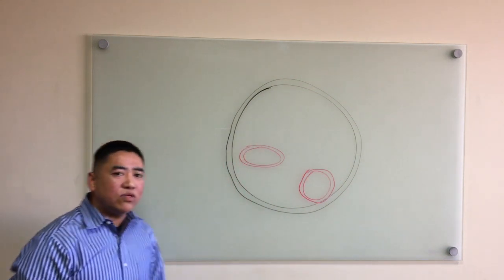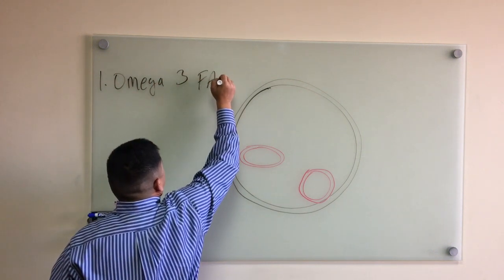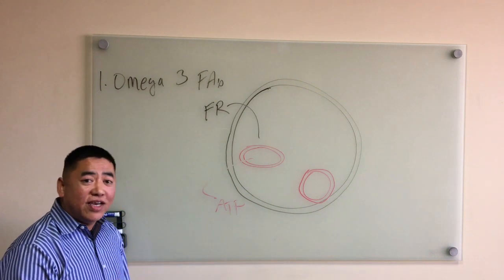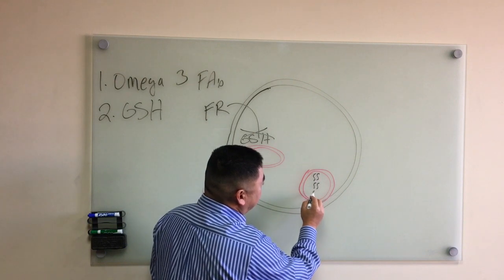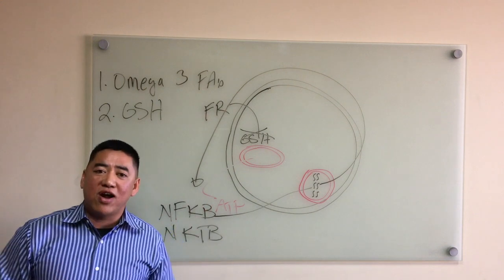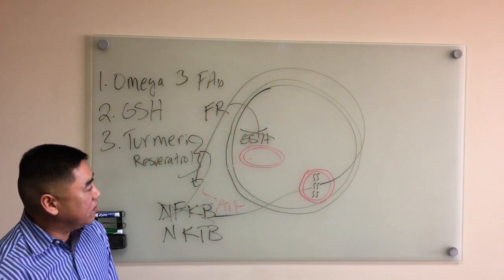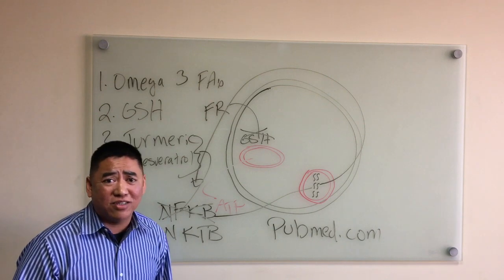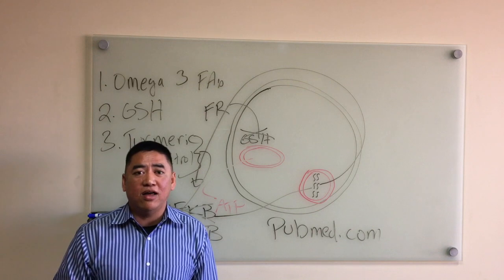Cellular Inflammation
The supplements referenced in this video are:
1.  Omega Co-3
2.  Trizomal Glutathione
3.  Turmero Active
4.  Resvero Active

This video is about Cellular Inflammation.  It will introduce how omega 3 fatty acids, glutathione, turmeric, and resveratrol help to fight cellular inflammation. - Dr. Rommel Geronimo.

Good morning.  This is Dr. Geronimo from San Diego Brain Center.  Today I want to talk about cellular inflammation and give you three strategies of how to minimize it.

First let’s draw out the cell.  Every cell in your body has a phospholipid bi layer.  It also has organelles.  We’re not going to draw out all of the organelles but, this is the mitochondria and this is nucleus.  They also have a bi layer around them.  The reason why I emphasize this bi layer is because this is made up from the fats in your diet.  Thus you’ll want to eat  good fats, such as omega 3 fatty acids.  These are fish oils, coconut oils, olive oils, flax seed, avocados, walnuts, almonds, etc.  They act like a force field and prevent free radicals from entering the cell and damaging the internal structures.  Thus, this is your first line of defense against cellular inflammation.

The second line of defense involves the mitochondria.  The mitochondria is the power house of our cells.  They produce ATP.  ATP is our most basic source of fuel.  Every cell in our body requires ATP.  Without it we would all die.  When free radicals enter our cells, they attack the mitochondria, ultimately leading to less ATP production, disease, and eventually death.  Well, the hero inside each of us is glutathione!  Glutathione really deserves its own video, so I will make a separate video focusing on what glutathione does for us.

The third strategy for minimizing inflammation occurs  inside the nucleus. The nucleus contains DNA.  You get 23 from your mom, and 23 from your dad and they combine to make who you are.  DNA encodes for your hair color, shape of your eyes, your personality, traits, and characteristics.  It also encodes for inflammation.  These genes need to be turned on by what’s called a transcription factor.  This transcription factor is called nuclear factor kappa beta, NFKB.  Not to be confused with NKOTB.  New kids on the block!.  NFKB goes into the nucleus and turns on the DNA to produce inflammatory proteins which in turn up regulates even more production of NFKB. It becomes a vicious cycle or loop of inflammation.

There are two things in the natural world that are excellent at stopping this loop.  They are turmeric and resveratrol.  They block the activation of NFKB, thus halting inflammation at the DNA level!

If you want to read more about these topics, there are thousands of articles that are published on pubmed.com.  This is a your go to site on anything related to health, diseases, medications, and supplements.